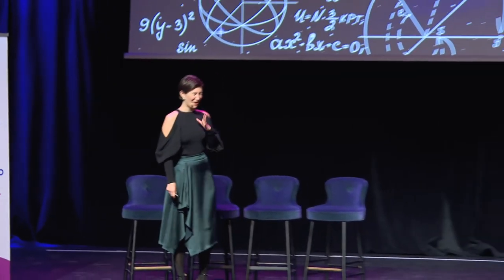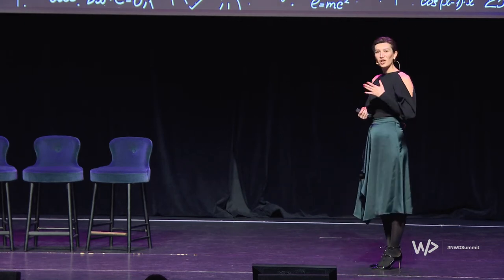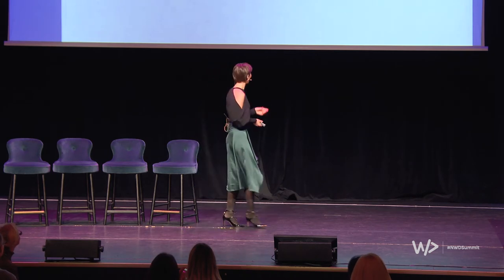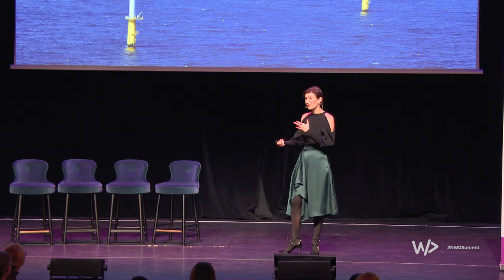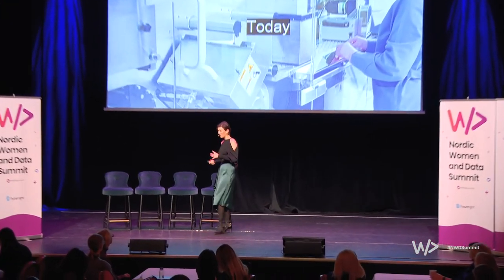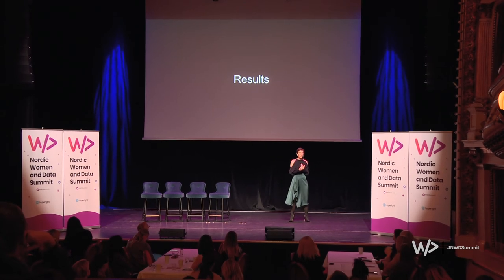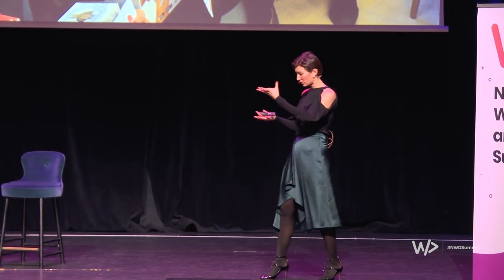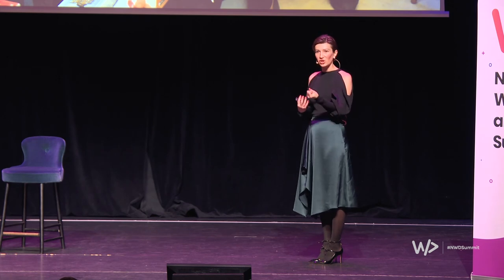Towards diversity one woman at a time - Maria Ovchinnikova, WomenHackCPH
Results from first women hackathon event in the Nordics

Key Takeaways
- Collaborations
- Participants and their takeaways
- Going forward

HyperightDataTalks is a video podcast of interviews with some of the most innovative minds, enterprise practitioners, technology and service providers, start-ups and academics, working with Data Science, Data Management, Big Data, Analytics, AI, IOT and much more. For more interviews, audio podcast and videos from some of the best presentations from our Data Summits, please